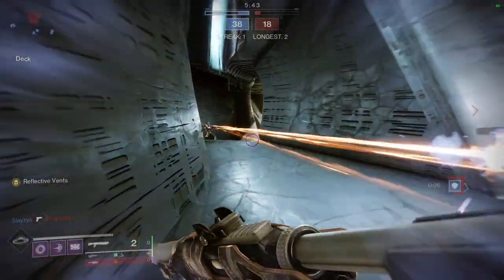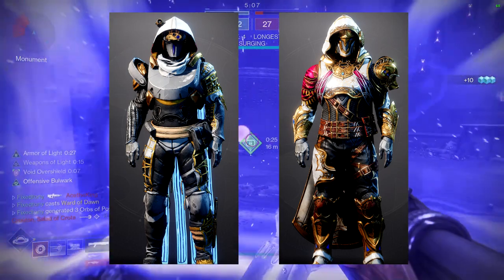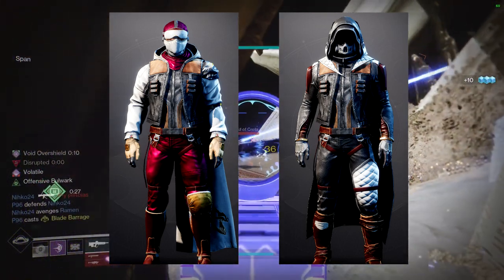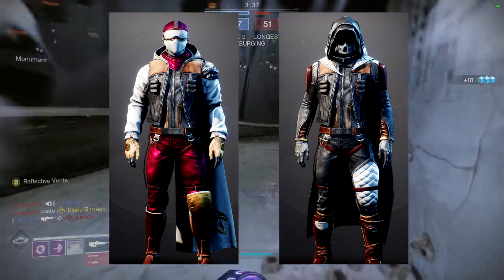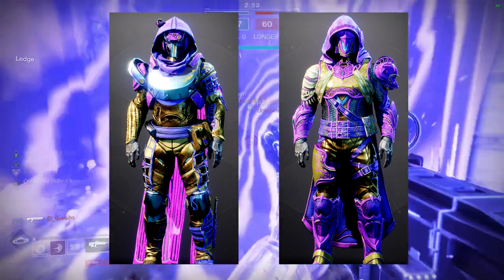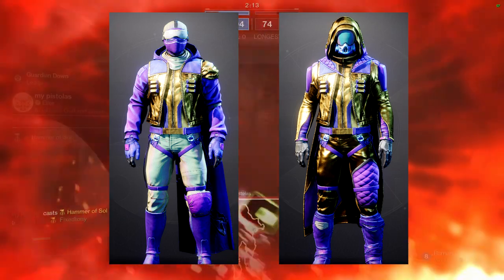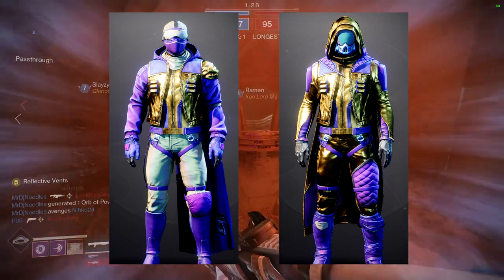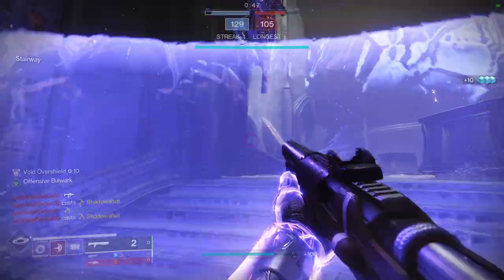Destiny 2: Seasonpass Shaders Review! | Lightfall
Today we'll be looking at the seasonpass shaders frorm season of Defiance! Let me know your thoughts about them in the comments below!

00:00 Intro
00:26 Queensguard Valor
02:17 Dreamtide Daybreak
04:23 Outro